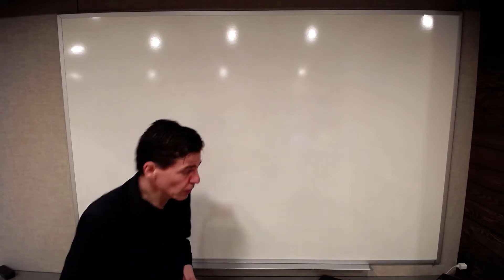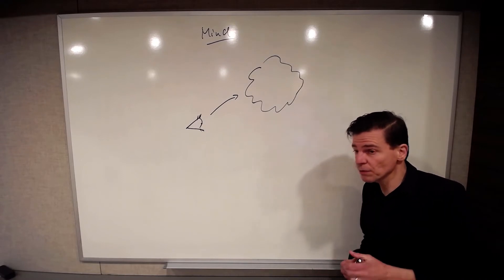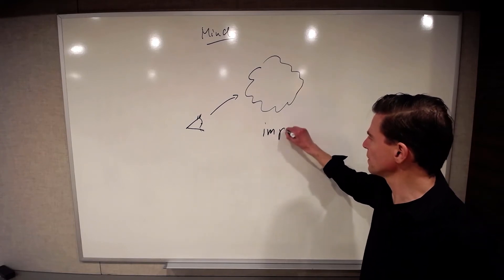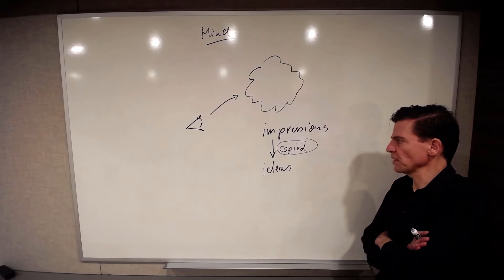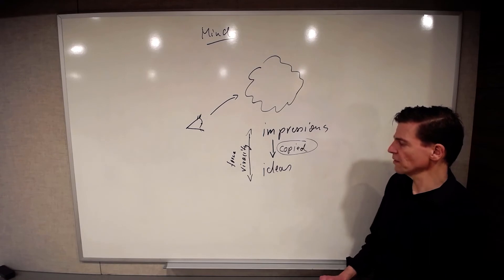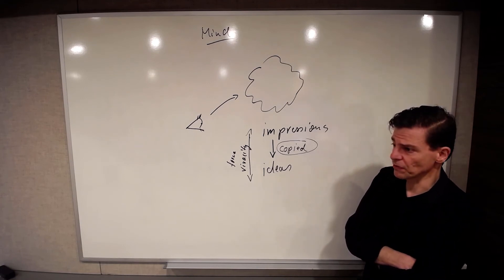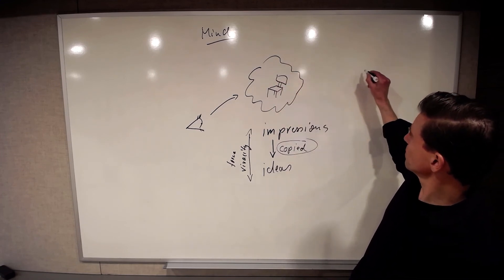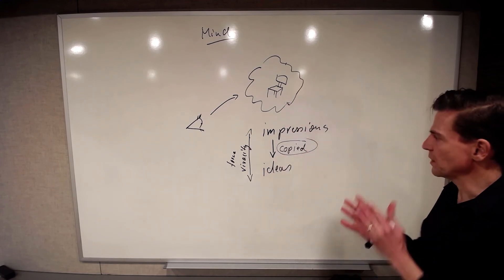1.1.5 Hume's (Skeptical) Empiricism-Impression & Ideas